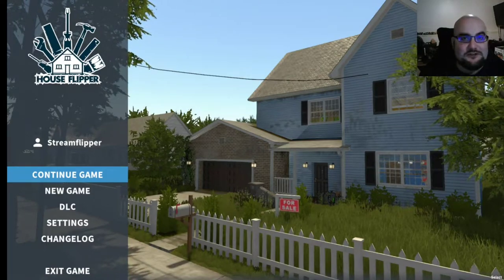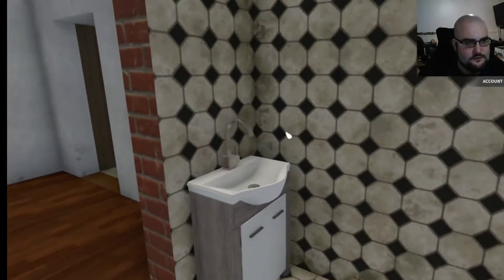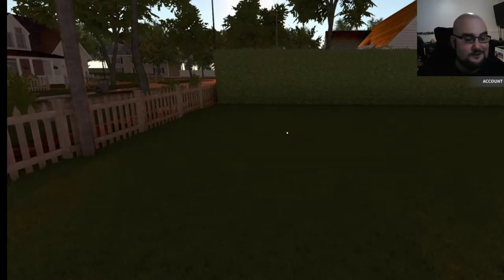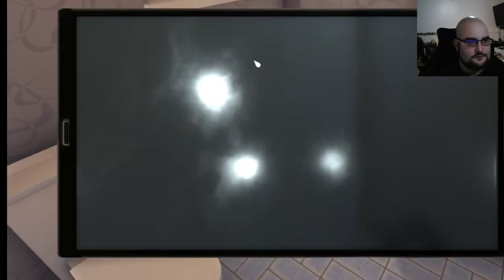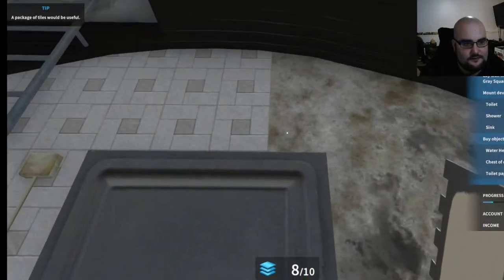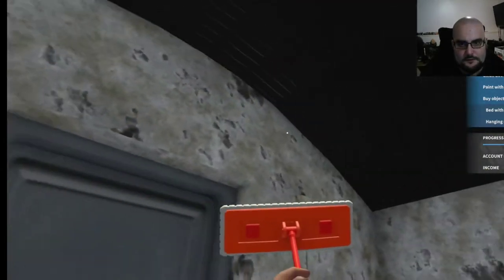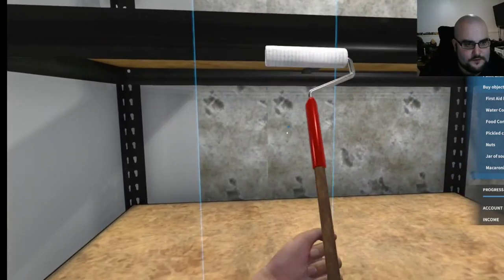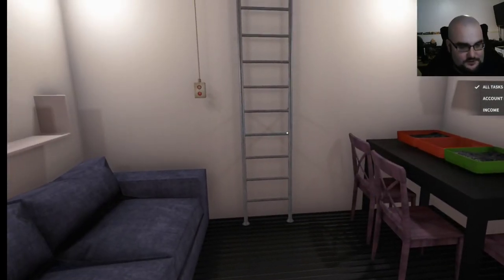Building a starter base of operations, Episode 1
Lets play House Flipper series! We continue playing the hit game House Flipper that released in 2018. In this game you essentially buy a new house,
renovate the house then finally sell it for a profit.